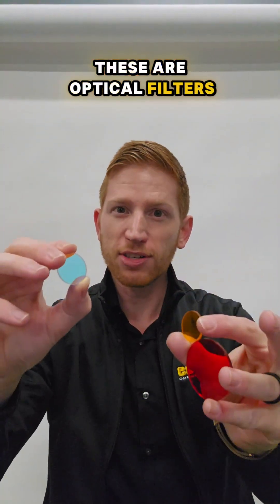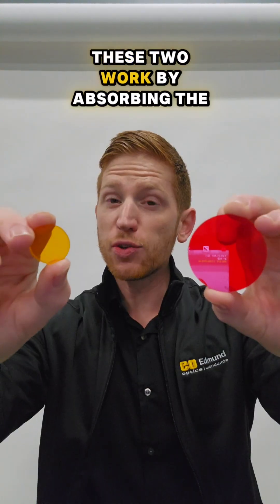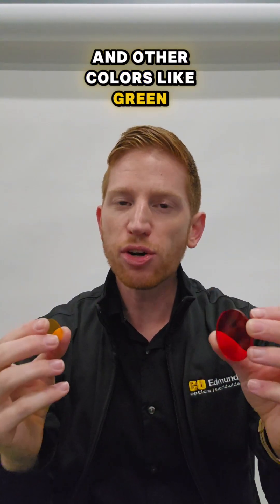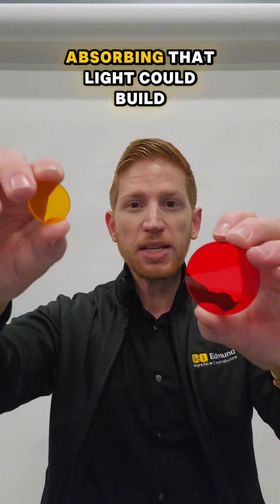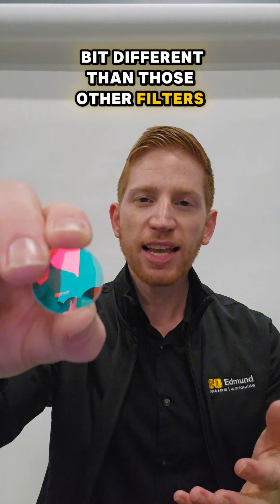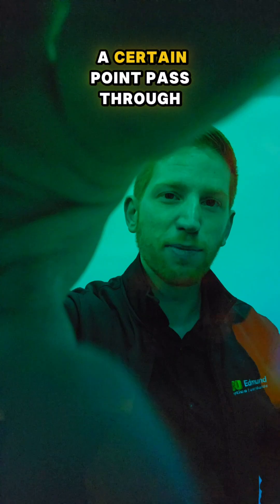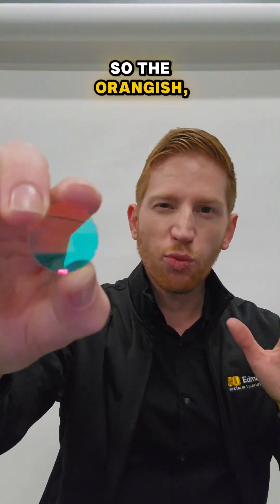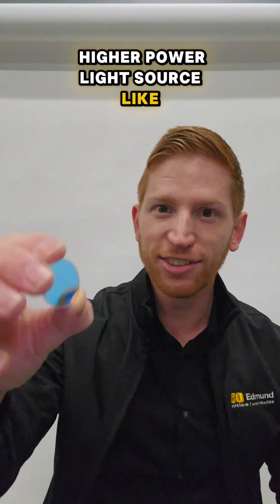Introduction to Optical Filters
Optical filters let certain wavelengths of light pass through and not others, and they're incredibly important in everything from fluorescence microscopy to astronomy!

Watch to learn about 2 of the main types of filters: absorptive and dichroic

Dichroic filters are especially important for fluorescence imaging applications like PCR systems, genomics, and other biological imaging

Edmund Optics designs and manufactures high-precision filter coatings from prototype to volume production quantities

What can we make for you?